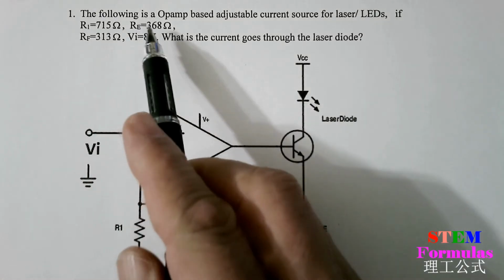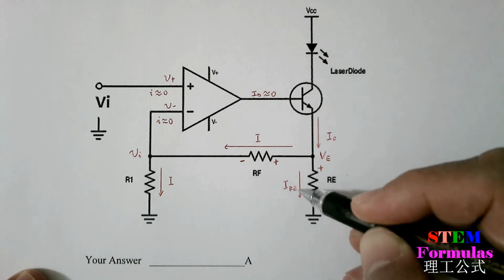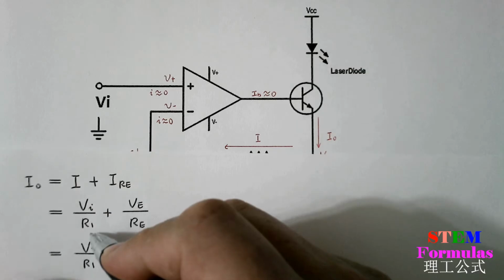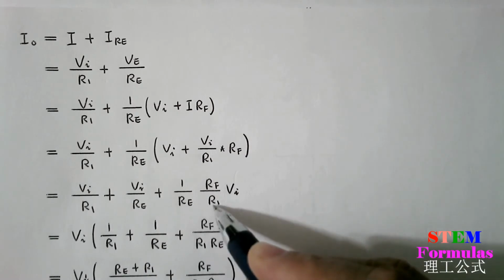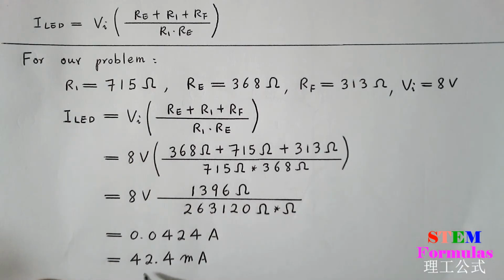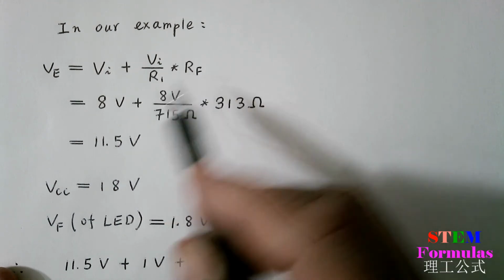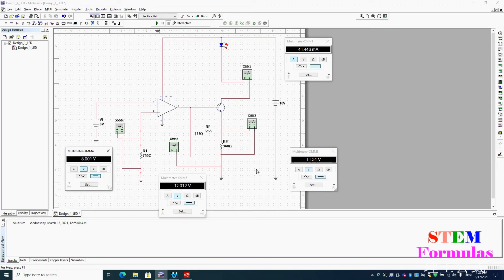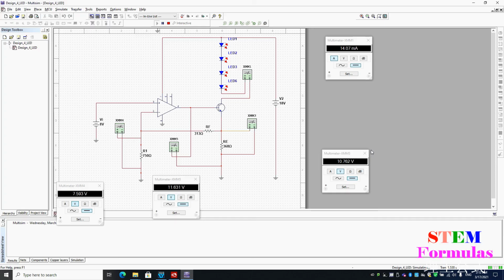Op amp based adjustable current source for Laser or LEDs with Multisim simulations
Constant current source using an op amp and a transistor (or a MOSFET):

We give a detailed analysis of the circuit: derivation of the formulas and Multisim simulations. The values in the circuit are for illustrations only. Below we give more practical design considerations:

1.  The beauty of this circuit is that I_LED can be adjusted by adjusting Vi, and  I_LED is amplified by R1 and RF. (see point 3 example below).
To adjust Vi, one way is to use a microcontroller. The microcontroller outputs a PWM signal whose duty cycle can be controlled by a push-button for dimming purpose: press the push-button once we get 90% of maximum power, press again we get 80% of the power, press 10 times we return to maximum power again. This concept can be commercialized in a lighting system.

2. From the video, we have

I_LED=V_i*((RE+R1+RF) / (R1*RE) ) Eq. 1

One special case of this circuit is to take RF=0 (just use a wire to replace RF) and R1=∞ (just take R1 off ) then we will end up with a more simple circuit, then Eq. 1 became

I_LED=V_i*((RE+R1+RF) / (R1*RE) )
          =V_i*((RE+∞+0) / ( ∞ *RE) )
          =V_i*((∞ / ( ∞ *RE) )        if R1 → ∞, then  R1+RE≈R1, we just dropped RE
=V_i*(1/ ( RE) ) Eq. 2

3. A calculation example:

Suppose Vi= 1V  (from a headphone jack to control a spotlight in DJ nightclub).  we take RE=2 Ω (small RE is better to make the power consumption of RE small, so that RE is not hot.)  and we use a MOSFET to replace the transistor for large current.
Now we can take 4 choices for R1 and RF:

case 1: simple circuit from Eq. 2 ,  R1=∞, and RF=0 , then
             I_LED=Vi/RE=1/2=0.5A=500mA     (use SI units first, to get A, then change A to mA, please)

case 2:  R1=500 Ω, and RF=100 Ω,  from Eq. 1, we have
             I_LED=V_i*((RE+R1+RF) / (R1*RE) )     (use SI units please)
                       =1*((2+R1+RF) / (R1*2) ) =1*((2+500 +100 ) / ( 500*2) ) =0.6A=600mA

case 3:  R1=2Ω, and RF=0 Ω
              I_LED=1*((2+R1+RF) / (R1*2) ) =1*((2+2+0 ) / ( 2*2) ) =1A=1000mA

case 4:  R1=2Ω, and RF=2 Ω
              I_LED= 1*((2+R1+RF) / (R1*2) ) =1*((2+2+2) / (2*2) ) =1.5A=1500mA

               A general method to determine R1, RF, and RE
We first simplify  Eq.(1) as

I_LED=Vi*((RE+R1+RF) / (R1*RE) )
=Vi*(1/RE+ (RE+RF)/(R1*RE) ) Eq. 3

In designing the circuit, we can choose  RF ≫ RE,  i.e. we choose RE to be a small value resistor.
This is because the power consumption of the resistor RE is proportional to RE, if RE is large,
then the resistor RE will be hot.
By choosing RF ≫ RE,  then  RE+RF ≈ RF,  so Eq 3 became
I_LED=Vi*(1/RE+ RF/(R1*RE)  )
=(Vi/RE)*(1+ RF/R1) Eq. 4

From the video we have
VE+VCE+ n_max*VF=VCC Eq. 5

and VE=Vi+ (Vi/R1)*RF
=Vi*(1+ RF/R1) Eq. 6

Plugging Eq 6 into Eq 5, we have

Vi*(1+ RF/R1)+VCE+ n_max*VF=VCC Eq. 7
Eq 4 and Eq. 7 are the two equations for us to determine the resistor values.

From Eq 4 and Eq 7, we see that only RE and the ratio of RF/R1 are involved, RF and R1 are not two independent variables, but only the ratio is important!

Design  procedures:

Step 1  Define the parameters required in the LED series/parallel circuit:
For example: we have 100 Cree XP-L LEDs to form a 10x10 LED matrix. 10 LEDs are connected in series to form one string. and 10 strings are connected in parallel to form the matrix. Each LED has a forward voltage VF of 3V at current 700mA.

So, the total current for the matrix is 10*700mA=7000mA. i.e.
I_LED=7A
n_max=10
VF=3V

Step 2  Determine Vi
 If you use PWM from a microcontroller's output to adjust the current of the LEDs for dimming purpose,  then Vi=5V.

Step 3 Determine RE
We choose RE to be a 1 Ω high power resistor to minimize the power consumption of the resistor.

Step 4 Determine the ratio of RF/R1

From Eq. 4 , we have
 RF/R1=I_LED*RE/Vi-1
            =7*1/5-1
=0.4 Eq. 8

Step 5 Determine VCC
Plugging Eq. 8 into Eq. 7, we have
VCC=Vi*(1+RF/R1)+VCE+n_max*VF
=5*(1+0.4)+1+10*3
=38 (V)

Step 6 Determine VE
From Eq. 6
VE=Vi*(1+ RF/R1)
=5*(1+0.4)
=7 V

Step 7 Determine R1 and RF
since RF/R1=0.4
we can choose R1=1K Ω=1000 Ω
so RF=400 Ω

Step 8 Determine the power consumption of the resistors

Power of RE   P_RE=VE^2/RE=7^2/1=49 W
Power of R1   P_R1=Vi^2/R1=5^2/1000=0.025 W
Power of RF   P_RF=(VE-Vi)^2/RF=(7-5)^2/400=0.01 W